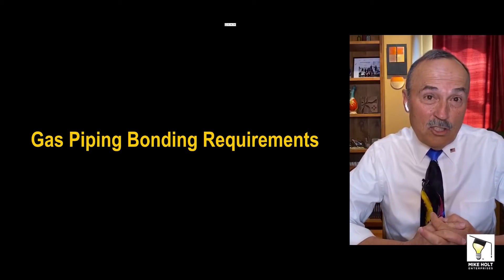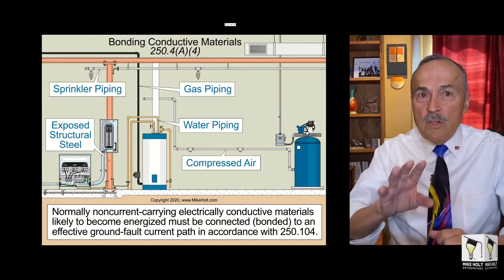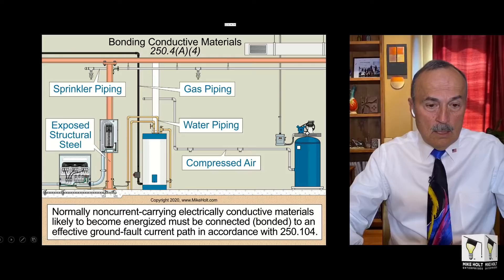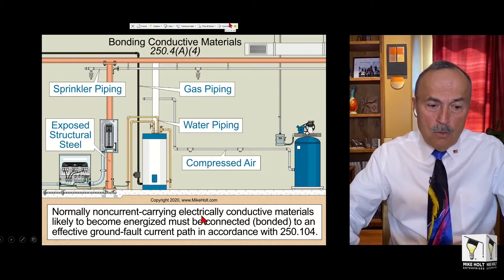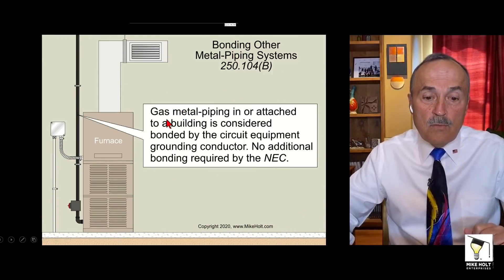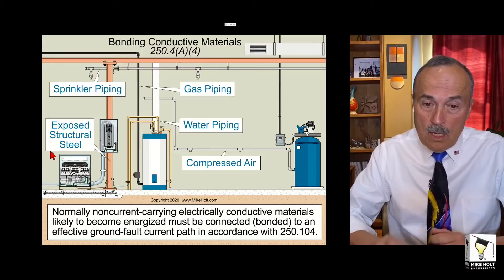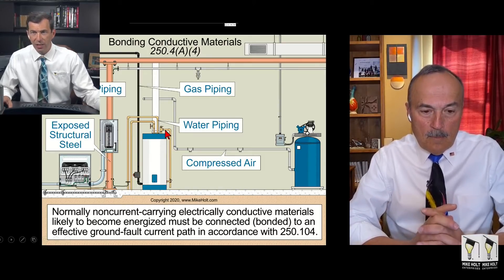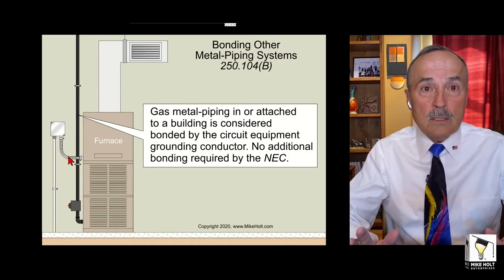Gas Pipe Bonding Requirements, NEC 2020 - [250.4(A)(4)], (12min:16sec)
What are the NEC requirements for bonding of gas piping systems? What other than NEC requirements are involved in bonding metal gas piping? Metal gas piping must be bonded to the circuit equipment grounding conductor if there likely to become energized. However, many AHJ’s throughout the country enforce the metal gas piping to be bonded with an additional bonding jumper in accordance with the National Fuel Gas Code.|